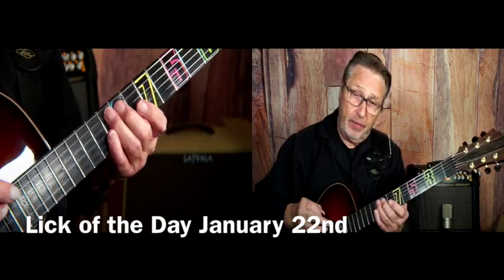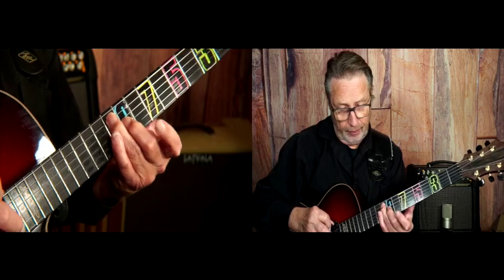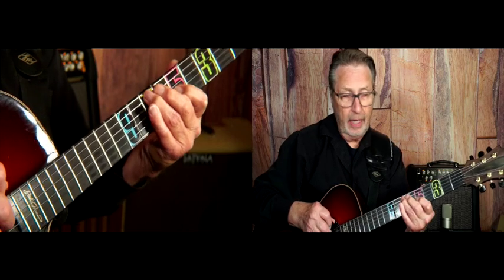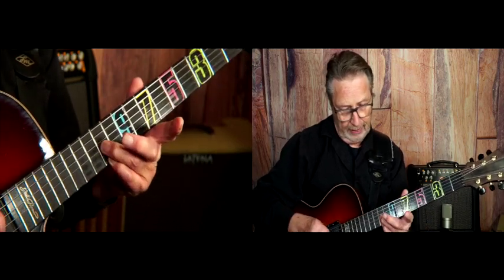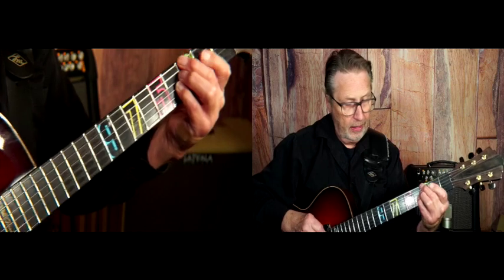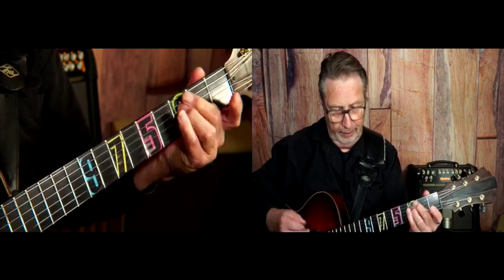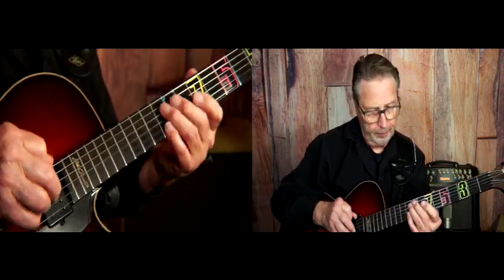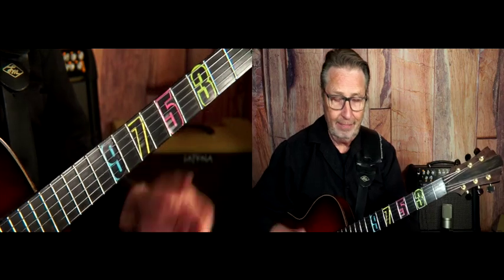Lick of the Day January 22nd with Rich Severson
A PDF of all of the Licks in January is available